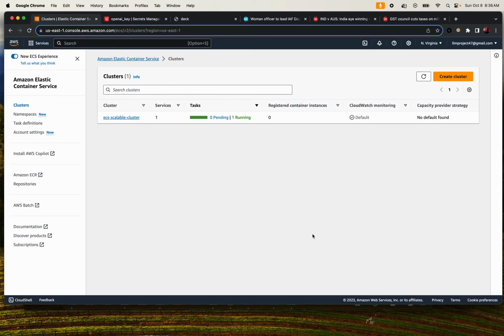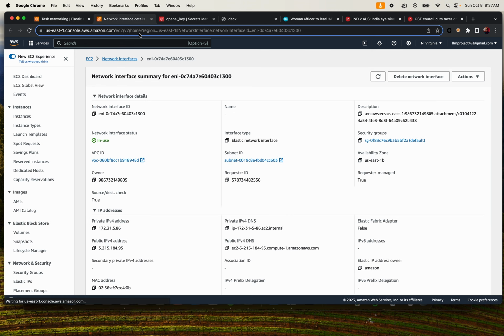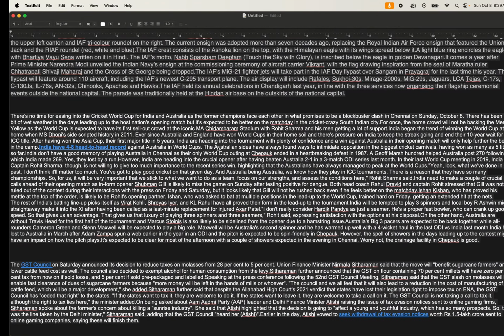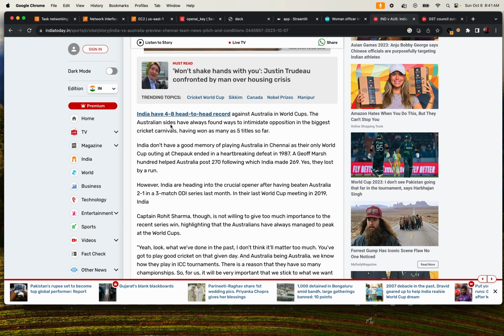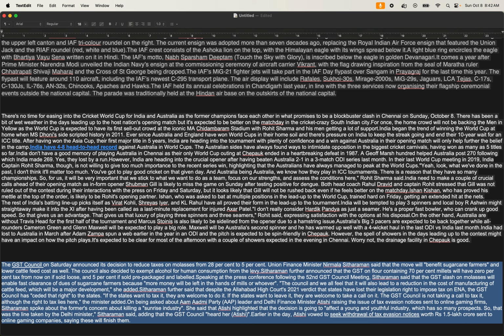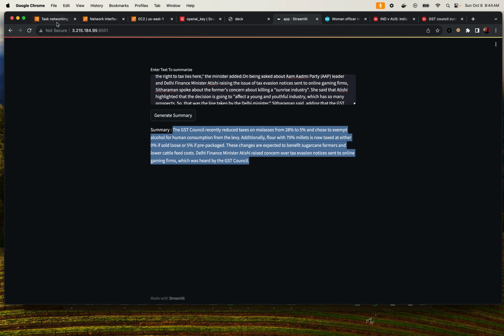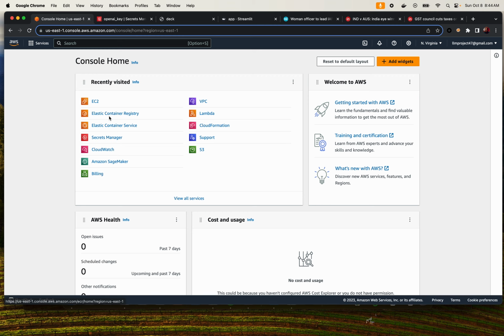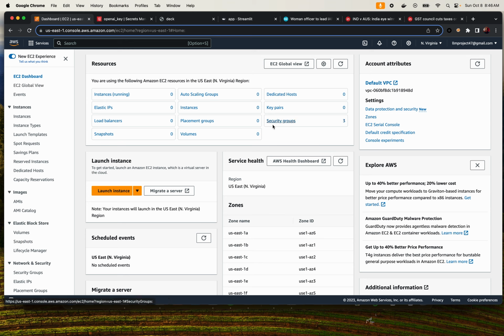18 - Testing Service And Conclusion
Here we test our service with real time testing.